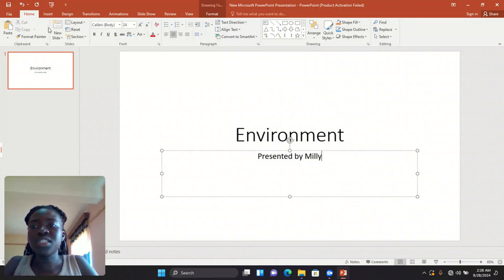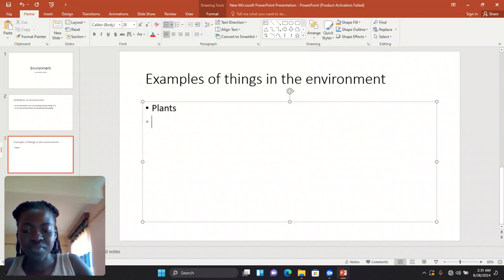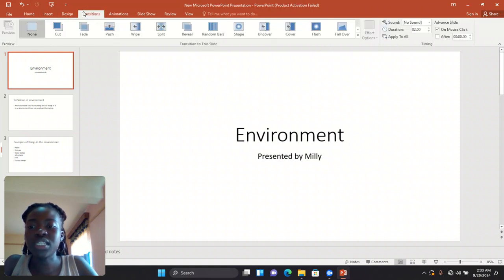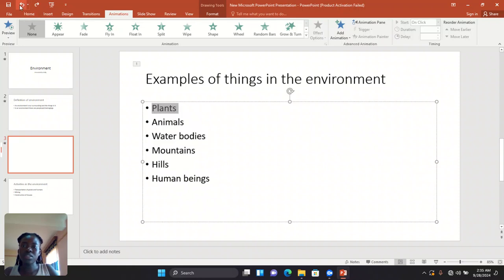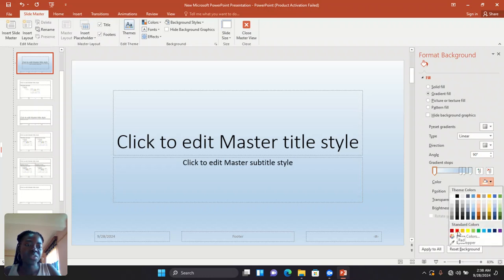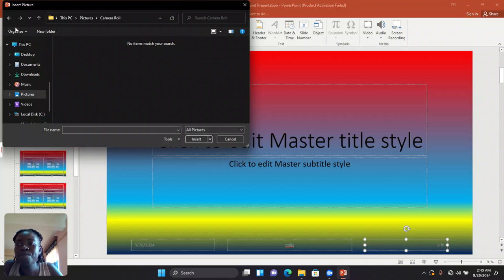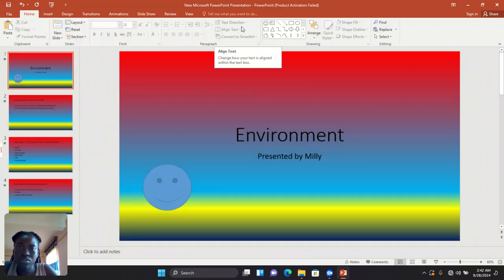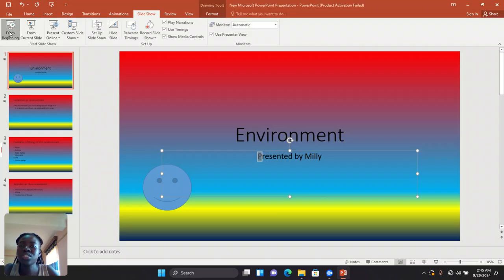How to make an interesting and non boring presentation